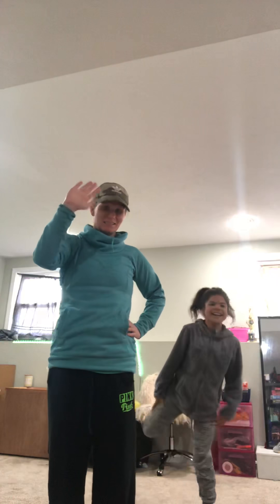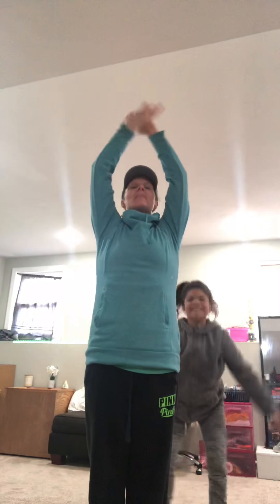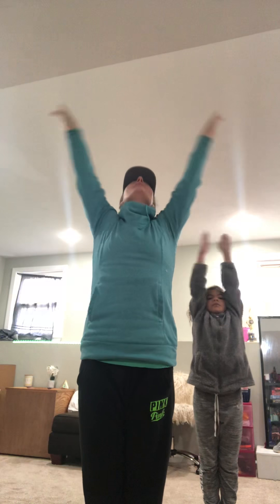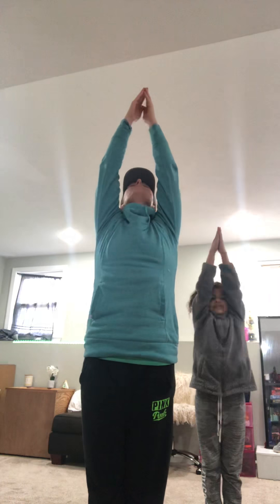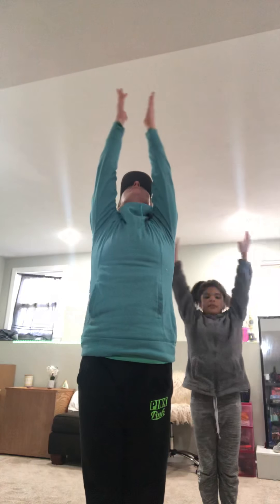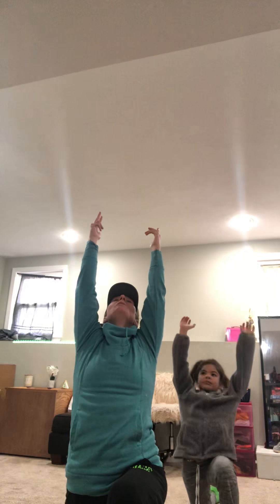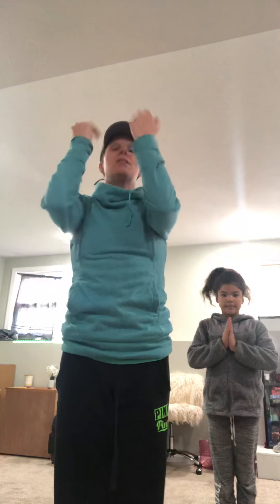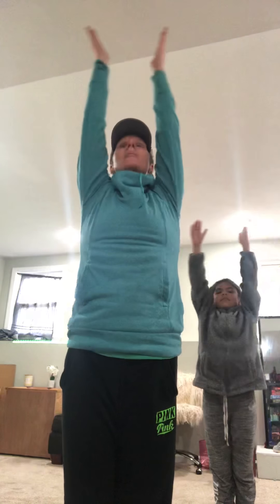March 20, 2020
Friday yoga 1